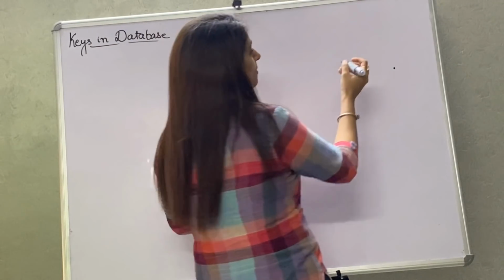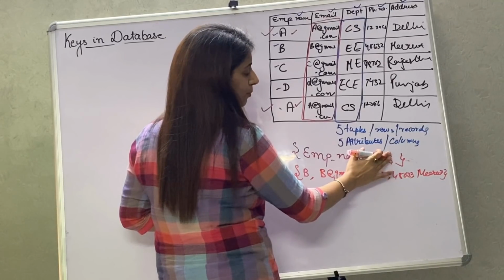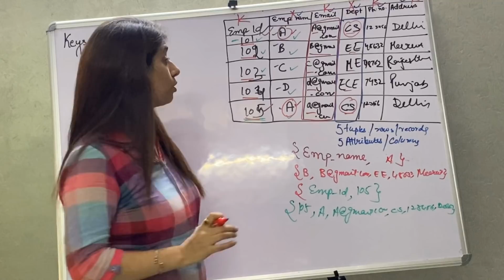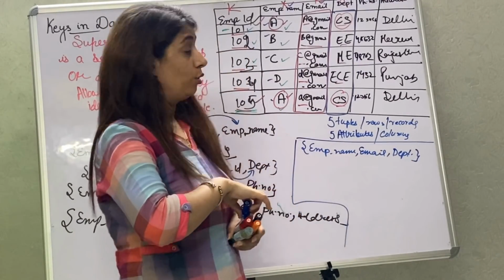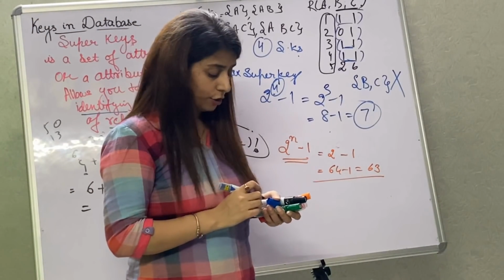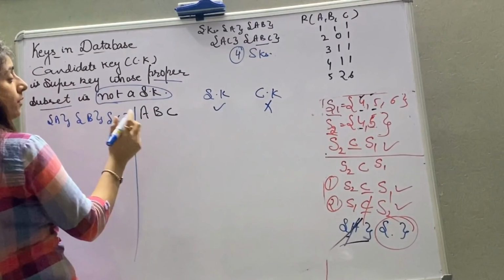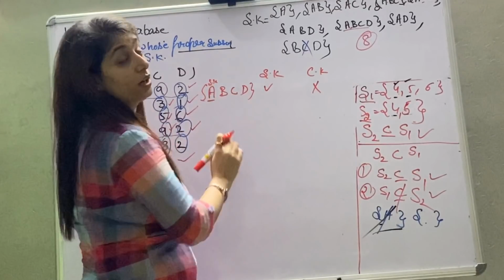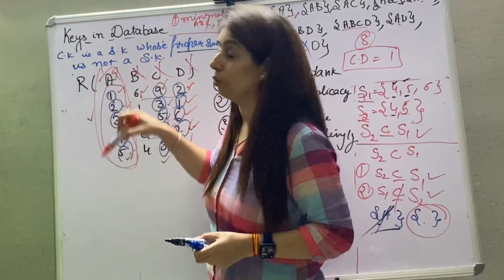Types of Keys in DBMS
Super Key Candidate Key Primary Key